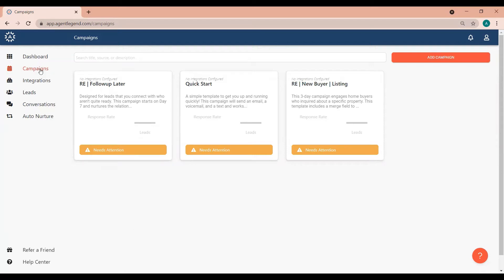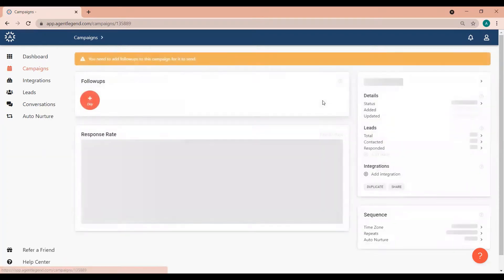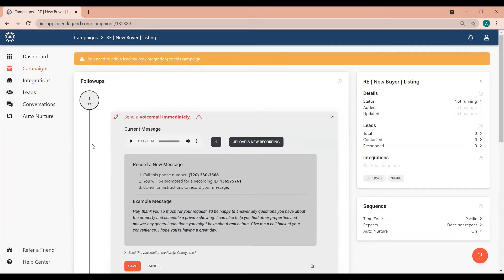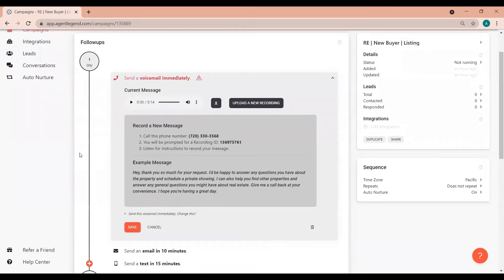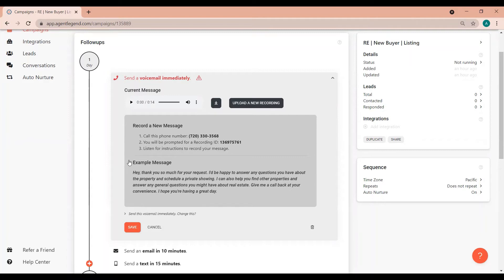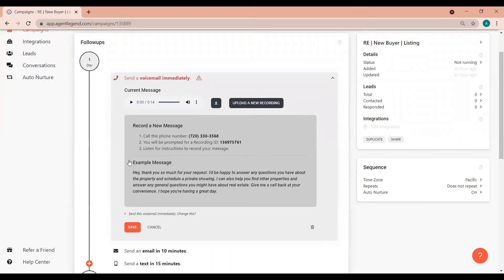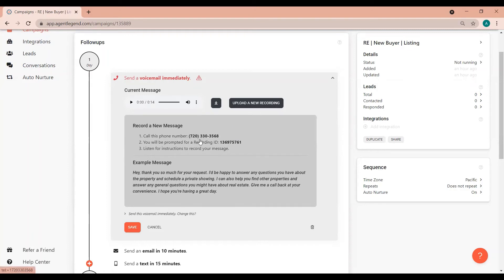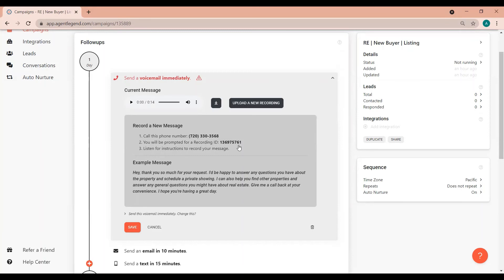How to Record a Voicemail